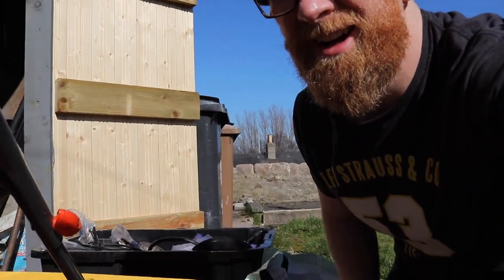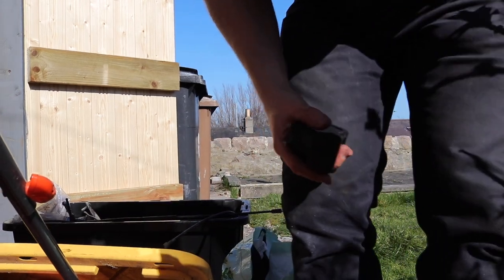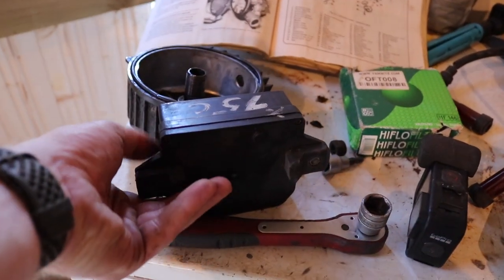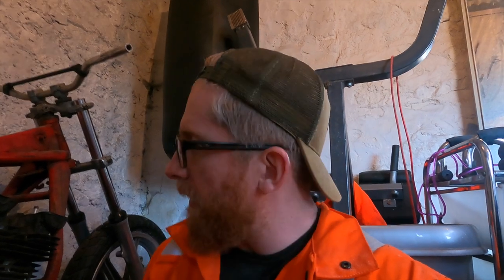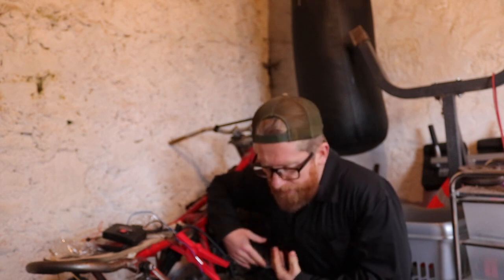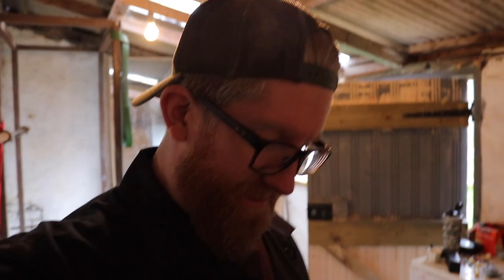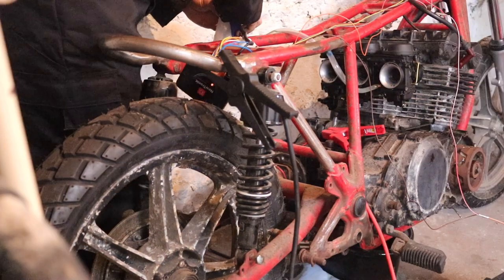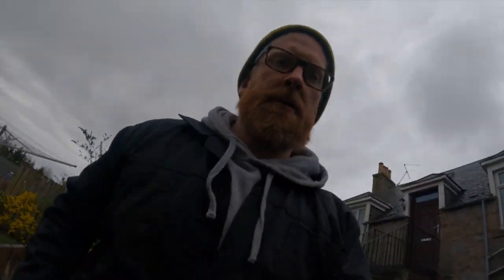XS750 Vlog 2 - I set my bike on fire...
Firstly it was an accident (obviousy)...but holy shit that was a terrifying experience.

On a drive to get this bike started I may have skipped a few steps in the process which lead to a much higher risk when working with a combustible element such as say petrol! I wasn't thinking straight and didn't observe a leaking float bowl that pissed fuel all over my starter motor. When I went to make a connection with the starter motor the arcing of the cable caused a massive spark which subsequently caused a fireball in my shed.

I don't have a fire extinguisher ( IDIOT. I do now) so a bit of time was spent flapping trying to get a hose sorted.

luckily everything is OK, well appears to be so I managed to get a lucky escape. Lesson well and truly learned. Onwards!

The action starts at 21:00 however there is a bit of a back story to how I got to almost setting my outbuilding on fire that's worth a watch.

I also have more regular updates on my Instagram so please follow there too!